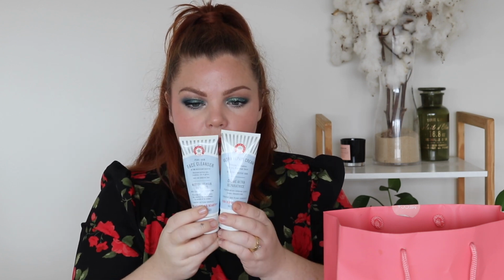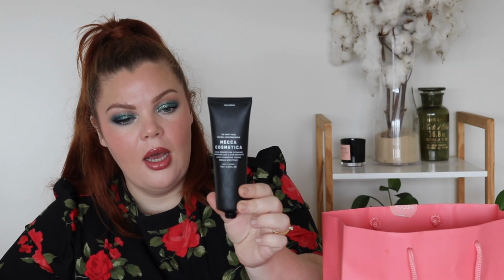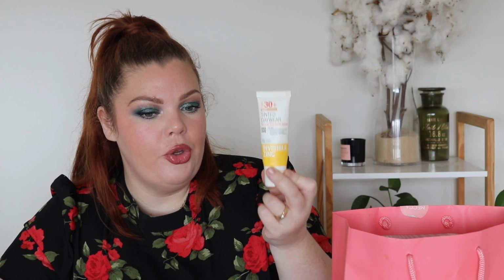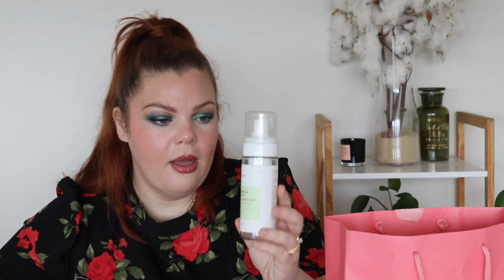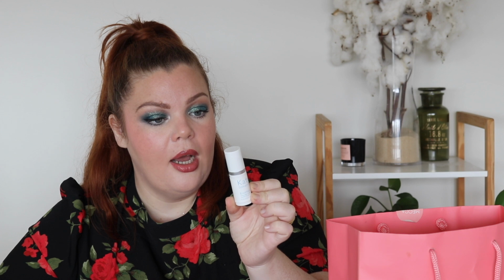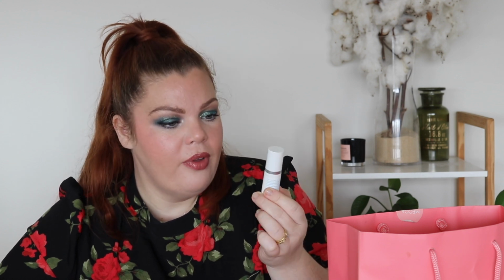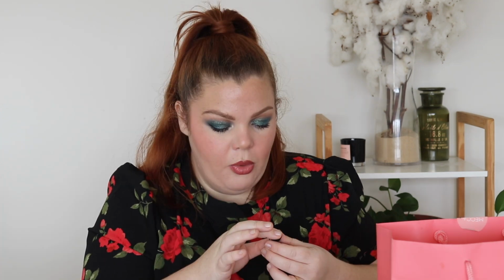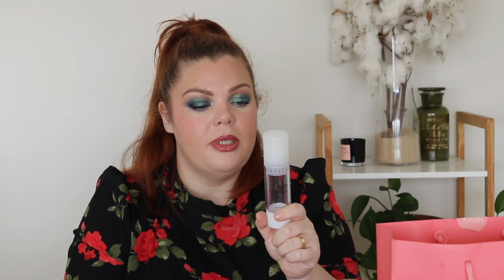Skincare Empties March 2021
March Empties 2021!

Shopping Codes:
has 10% using code izundu10